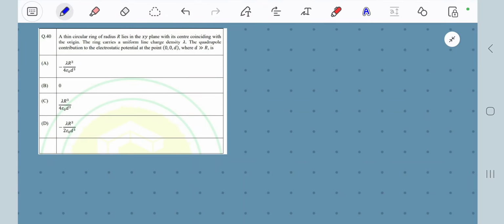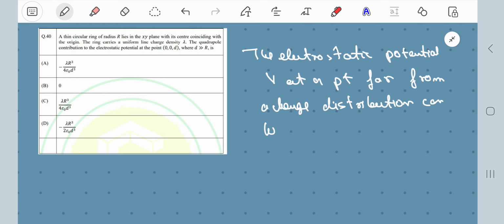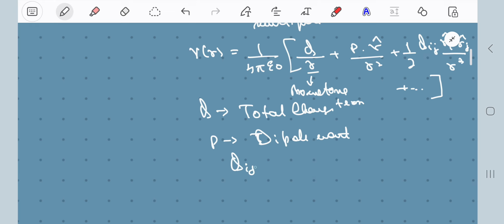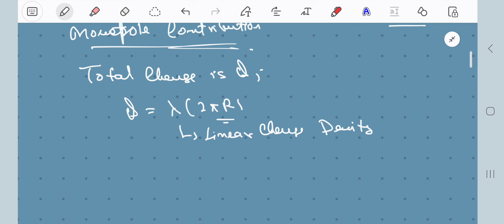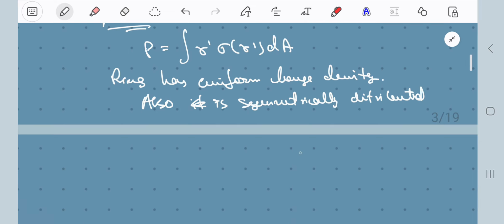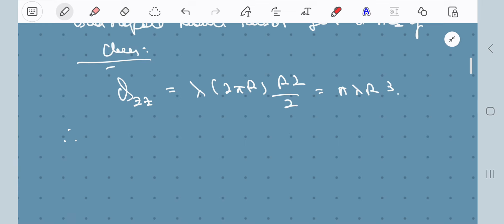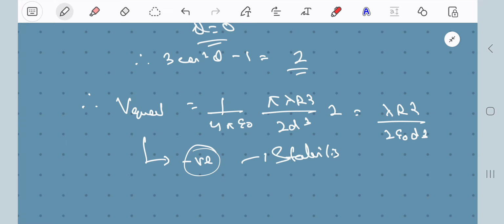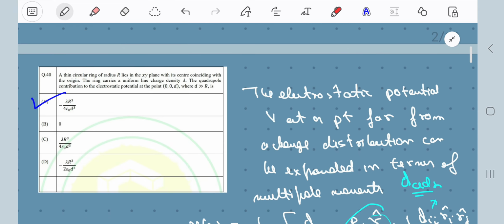GATE PHYSICS 2025 Explained Solution with details Q 40 | PAST YEAR SOLUTIONS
Welcome to Dr. Sourav Sir’s Classes – the go-to place for GATE Physics preparation in India and beyond! 🚀 In this video, we bring you a comprehensive, step-by-step solution of the GATE Physics 2025 paper, complete with all the key concepts, formula derivations, alternate approaches, and most importantly—the thinking process behind every answer.
Whether you’re a first-time aspirant for GATE PH 2025, a repeater aiming for AIR under 100, or a student planning for GATE 2026, this video is a must-watch for serious aspirants.
🎯 What This Video Covers:
✔ Full-length solution of past year GATE Physics 2025 questions
✔ Complete breakdown of each question – not just the “what” but also the “why”
✔ Concepts used in Classical Mechanics, Quantum, EM Theory, Math Physics, Solid State & Thermo
✔ Real exam solving approach – how toppers attempt the paper
✔ Shortcut techniques and common traps to avoid
✔ Tips on time management and question prioritization
✔ Extra insights for future paper trends & difficulty prediction
We’re not just solving a paper – we’re giving you the skills to solve any paper.
📚 Why Solving Past Papers Is Non-Negotiable
GATE is a smart exam—and past year papers show you the structure, the curveballs, and the way examiners think. Solving these thoroughly helps you:
🔹 Understand topic weightages
🔹 Identify your strengths and weak areas
🔹 Gain confidence through real-time application
🔹 Spot frequently repeated patterns
And when you solve them with expert guidance—the benefits multiply.
🧠 About GATE Physics:
GATE Physics includes a mix of numerical, theoretical, and concept-based questions from:
➡ Classical Mechanics
➡ Quantum Mechanics
➡ Solid State Physics
➡ Thermodynamics
➡ Mathematical Methods
➡ Electromagnetic Theory
➡ Electronics & Modern Physics
The paper is designed to test not just your memory—but your mastery. That’s why every question needs deep understanding and strategic execution—which is exactly what we’re providing here.
🧑🏫 About Our Coaching – Dr. Sourav Sir’s Classes
We’re one of India’s most trusted platforms for GATE Physics, CSIR NET, JAM, and MSc-PhD entrances. For years, we’ve helped students secure top ranks and gain admissions in institutes like IITs, IISc, and top central universities.
🌟 Our GATE Physics Coaching Includes:
🔸 4 Weekly Live + Recorded Classes
🔸 60+ Mock Tests: Topic-wise, Full-Length, Sectional
🔸 Complete PYQ Solutions (2010 to Present)
🔸 Printed Notes + Formula Sheets + Conceptual Workbooks
🔸 Doubt Solving with Experts (1-on-1 available)
🔸 Flexible Payment Plans & Affordable Crash Courses
🔸 Both Online & Offline Classes Available
We don’t teach with slides—we teach with strategy, substance, and structure.
👨🎓 Who Should Watch This Video?
✔ GATE Physics 2025 & 2026 Aspirants
✔ M.Sc., B.Sc. Physics Students from IITs, NITs, and Universities
✔ Research & PhD entrance hopefuls (TIFR, JEST, IISERs, IUCAA)
✔ Aspirants of ISRO, BARC, DRDO, and PSU positions
✔ Anyone struggling with advanced-level physics questions
✔ Students who want guided past year paper practice with full explanation
🚀 Why Choose Dr. Sourav Sir’s Classes?
Because our approach is unique. We combine:
✔ Conceptual rigor
✔ Smart problem-solving
✔ Real-time mentoring
✔ Personalized exam planning
We’re not just preparing you to “attempt” GATE—we’re preparing you to own it.
Along with GATE, we also offer complete coaching for:
📘 CSIR-NET Physics
📘 IIT JAM Physics
📘 CUET PG Physics
📘 ISI MSc & PhD, JEST, TIFR
Found this video helpful? Then show us some love!
We upload new GATE Physics content every week – PYQ solutions, mock tests, strategy videos, and topic breakdowns.
📞 Call/WhatsApp for counseling or course enrollment: 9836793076
Let’s crack GATE Physics together—one concept at a time.